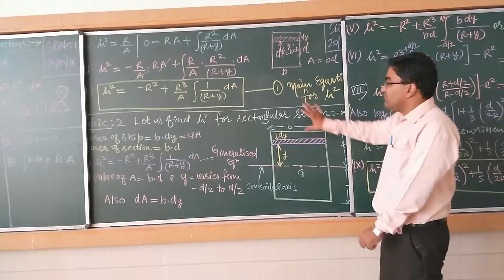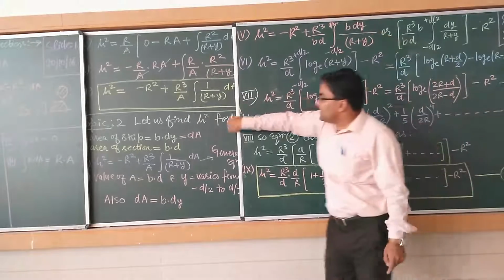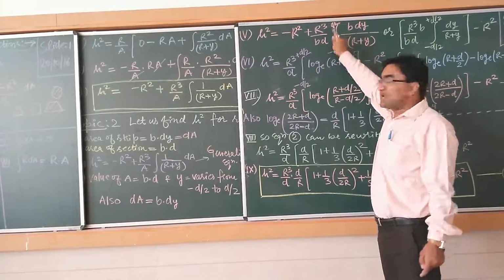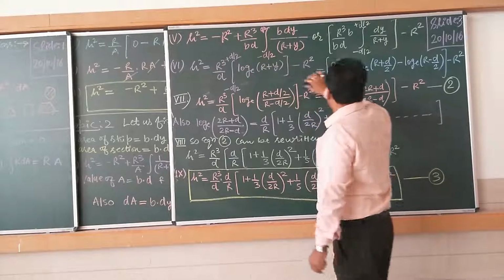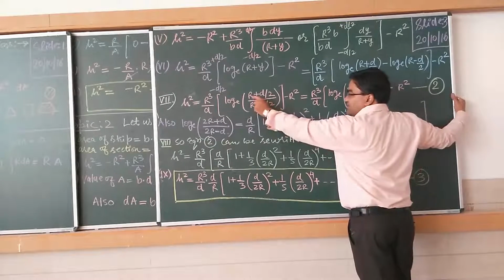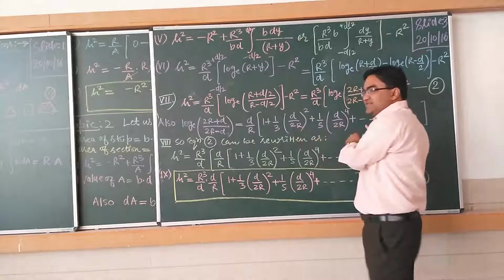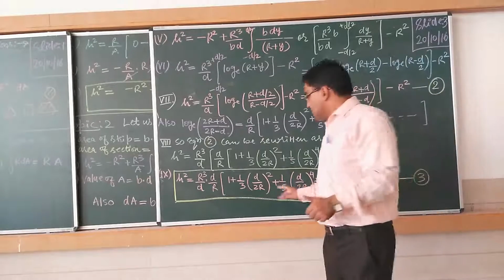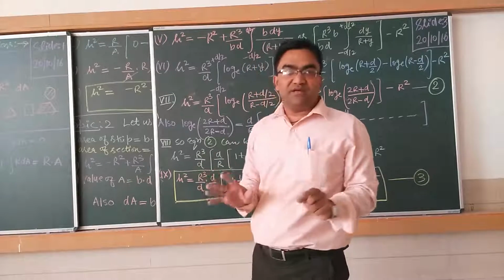Part-2 Bending of Curved Bars (Finding the value of h) SOM-II Mechanical Engineering